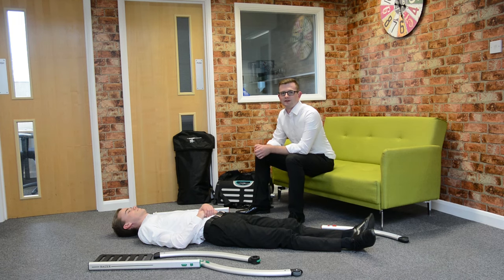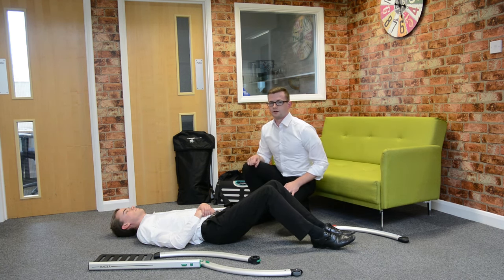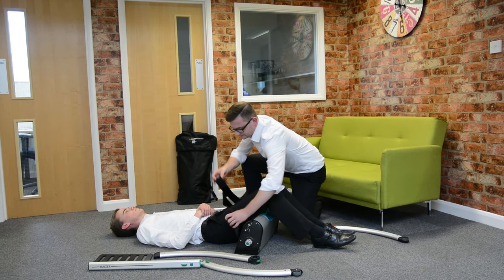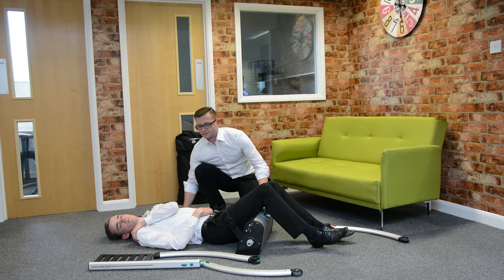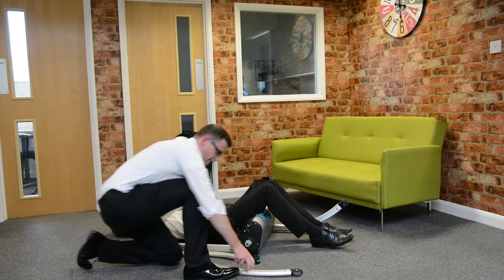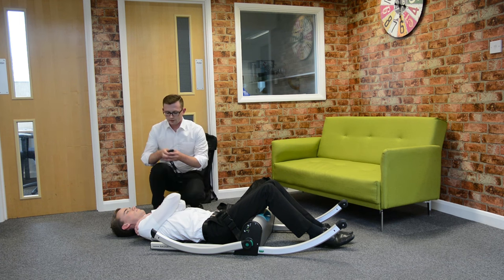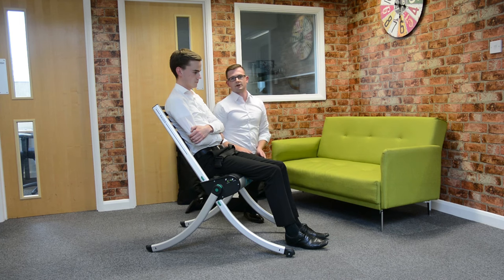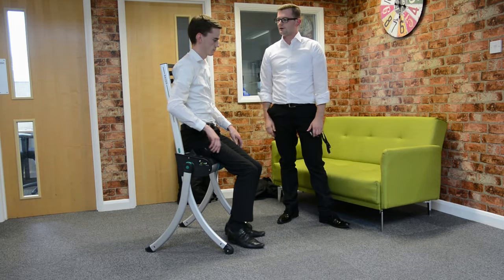Demonstrating the Raizer Emergency Lifting Chair [video now superceded, see description]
Watch Harvey demonstrate how to use the Raizer Emergency Lifting Chair to lift a non-injured fallen person from the floor.